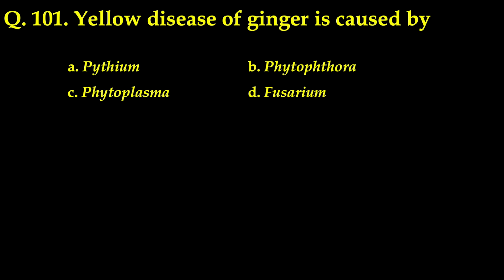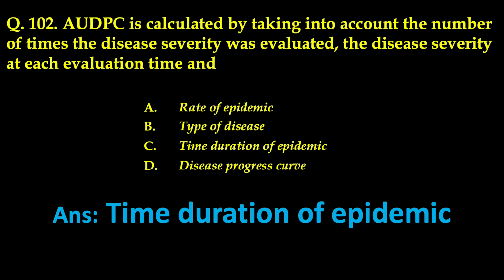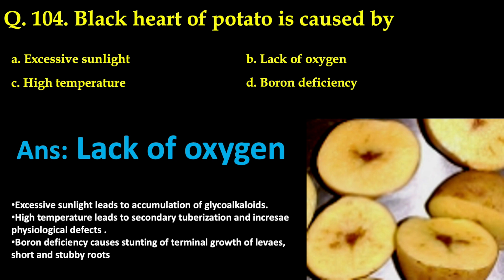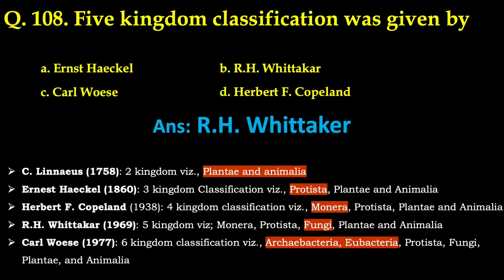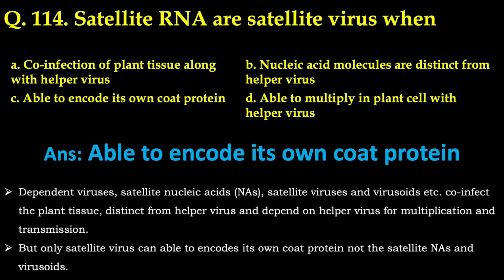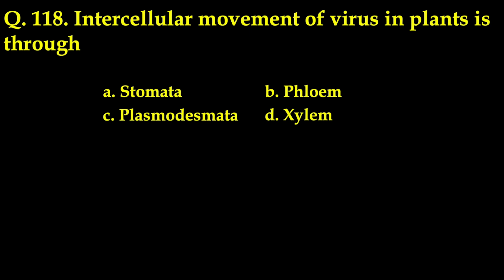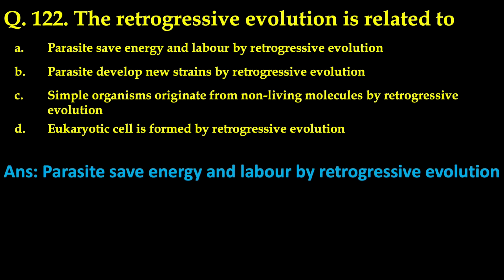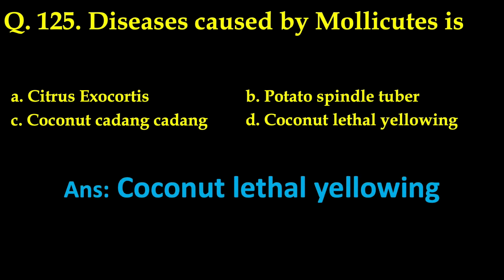Memory Based ASRB NET 2023 Question Paper with Explanation